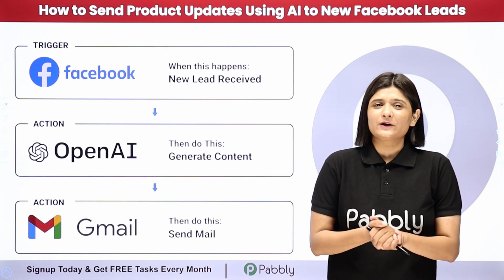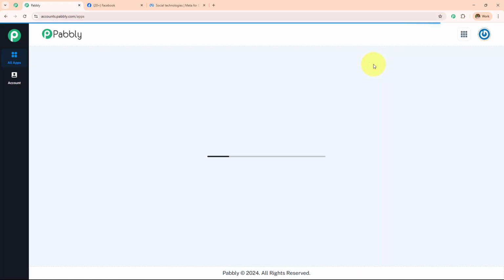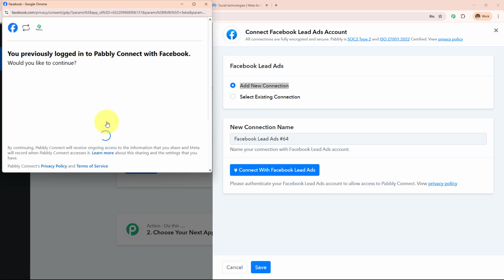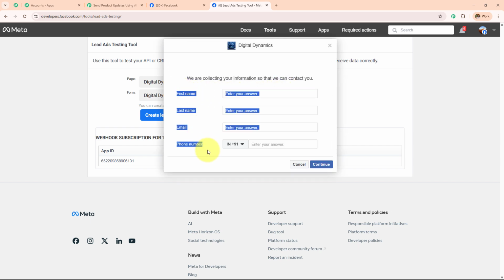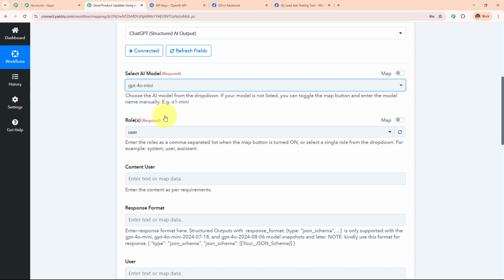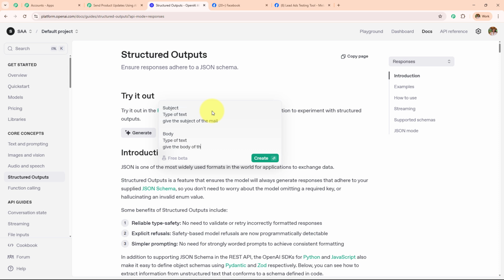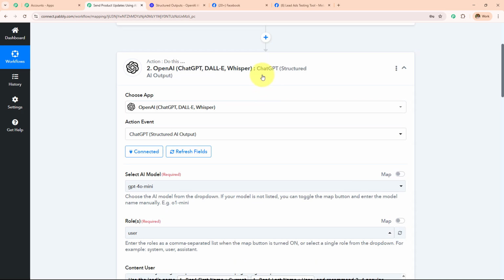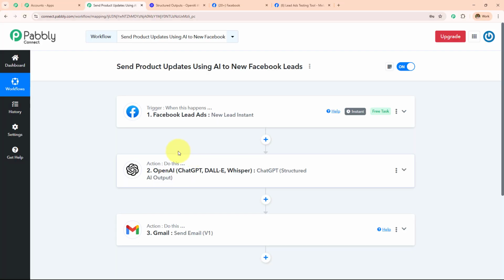How to Send Product Updates Using AI to New Facebook Leads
In this video, you'll learn how to automatically send product updates to new Facebook leads using AI technology. We’ll walk you through the process of capturing leads from Facebook and using AI tools to craft personalized updates that engage your audience. Pabbly Connect simplifies this by seamlessly integrating your Facebook leads with your preferred AI messaging platform, ensuring that every new lead receives timely updates without any manual effort. This approach not only saves you time but also enhances your communication strategy with potential customers.

Use Case:-

I capture new leads via Facebook Ads and use OpenAI to automatically generate and send personalized product update emails to these leads, keeping them engaged.

Benefits of Pabbly Connect:

1. Automation: Save time, money, and resources by automating tasks.

2. Integration: Connect various web services to create efficient workflows.

3. Security: Enjoy industry-standard security for your data.

4. Scalability: Easily add new applications and services to your workflow.

5. Cost-effective: Choose from plans suitable for different business sizes, with no charges for internal tasks.